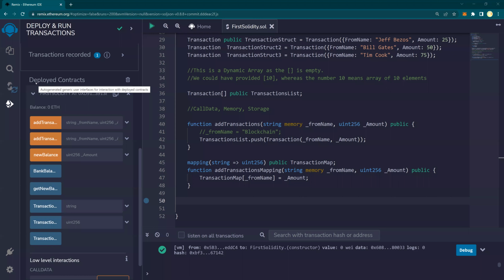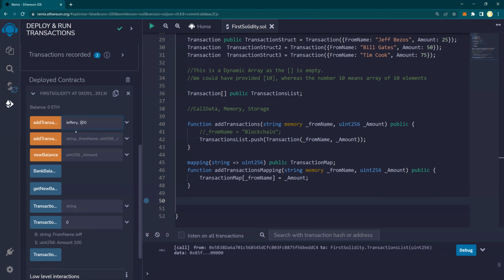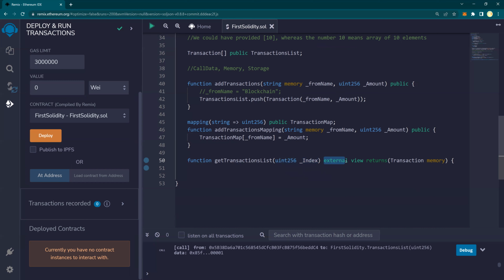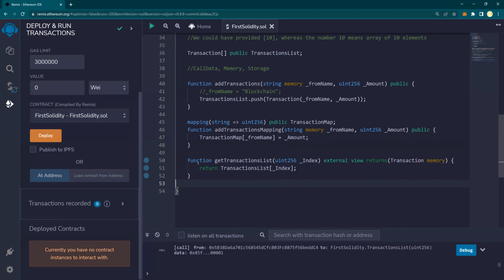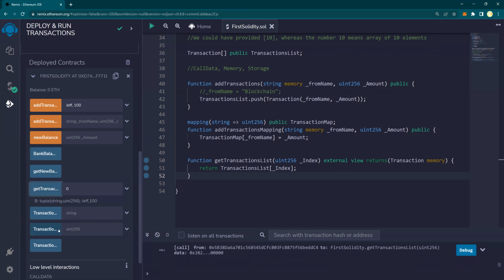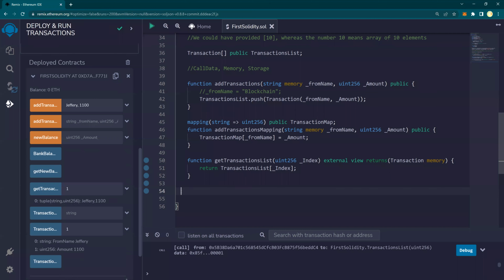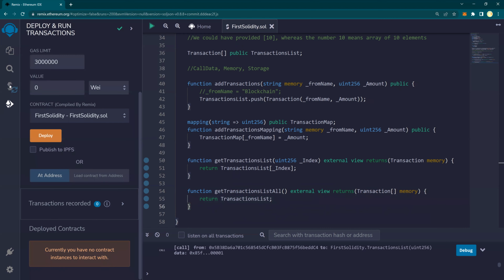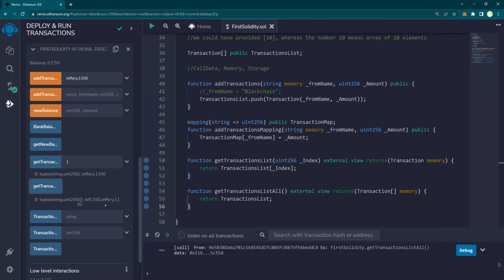Solidity - Functions to return Array - DIY #7